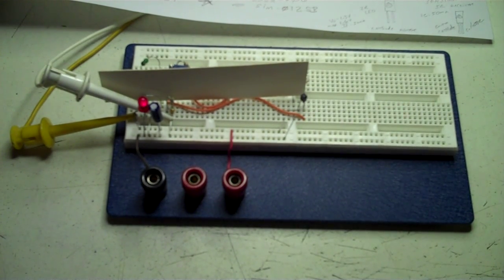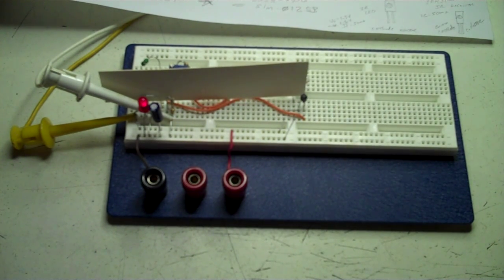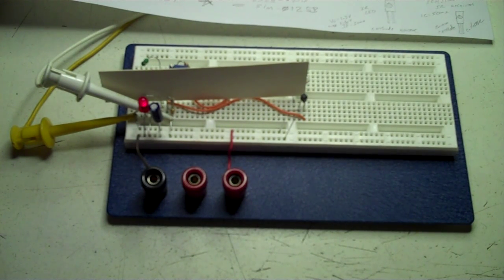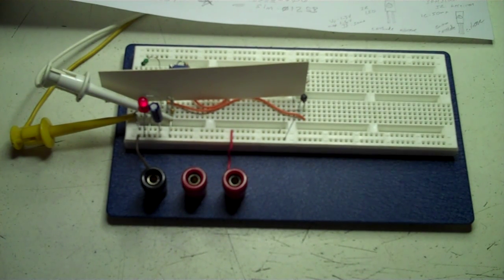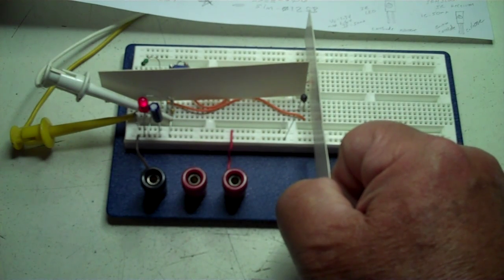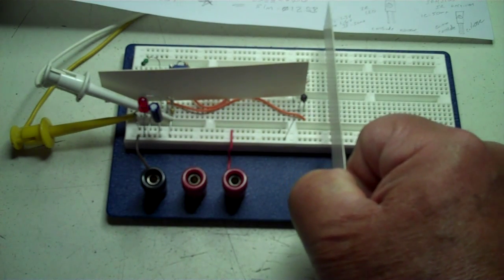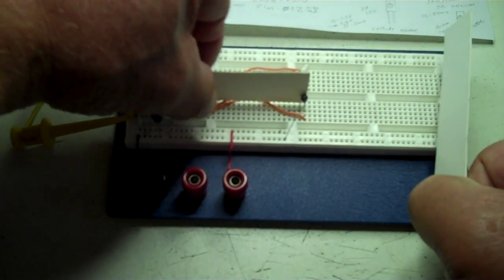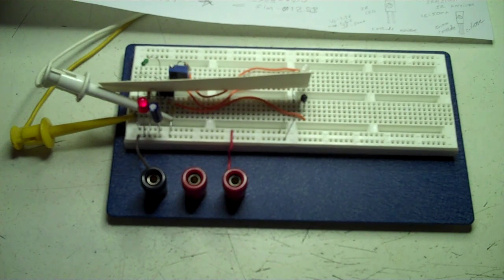3D Printing...Understanding the 'Differential IR Height Sensor Board' Part 1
Building of Mr. David Crocker's Differential IR Distance Sensor. Pretty Brilliant their Dave.